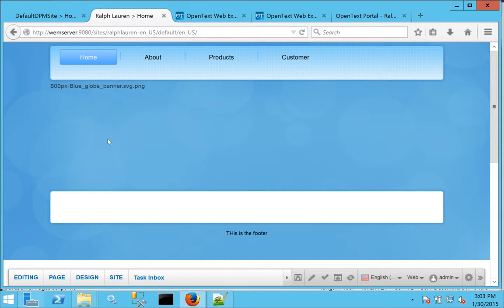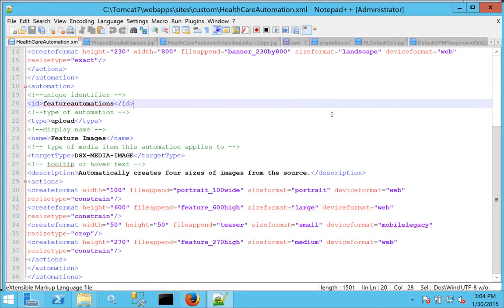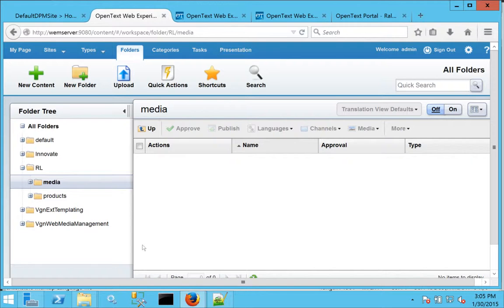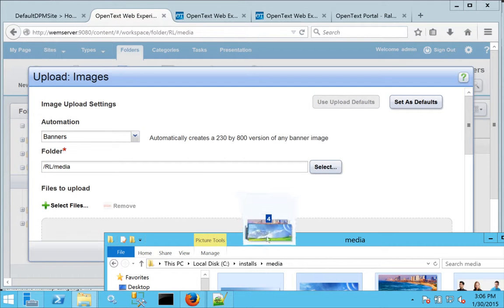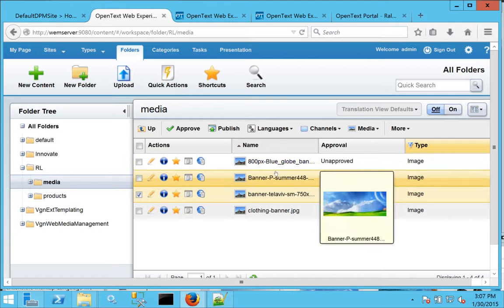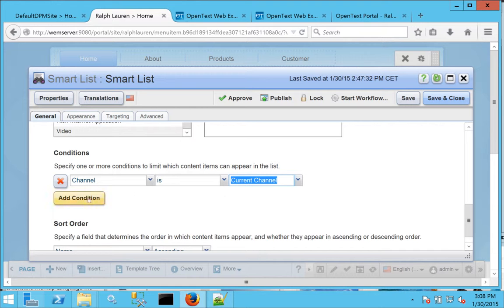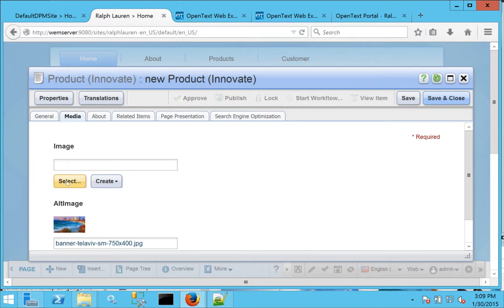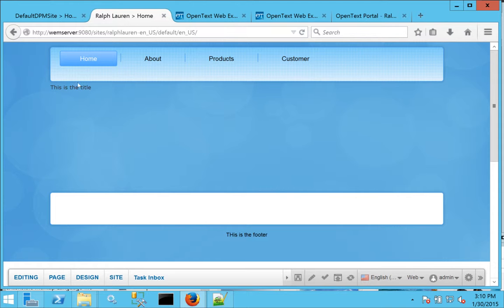10 - Creating a SL Component